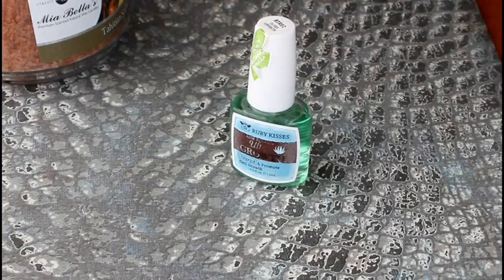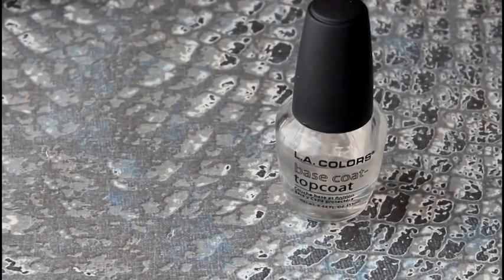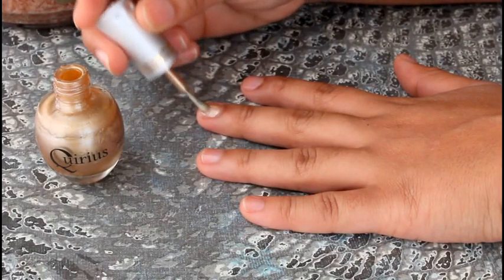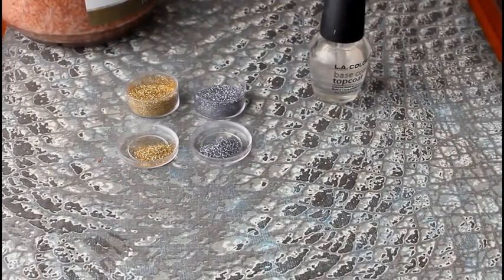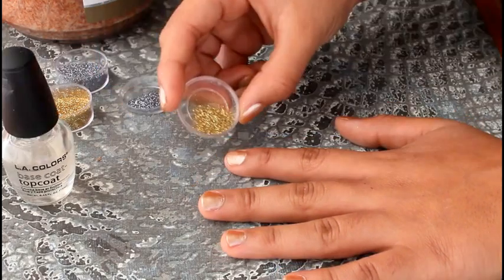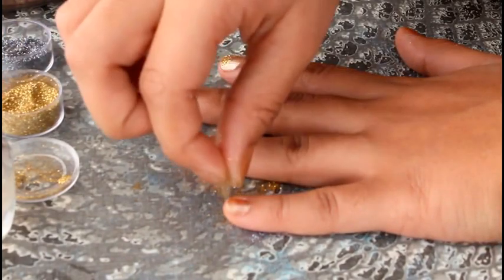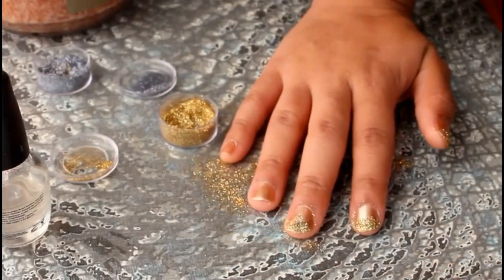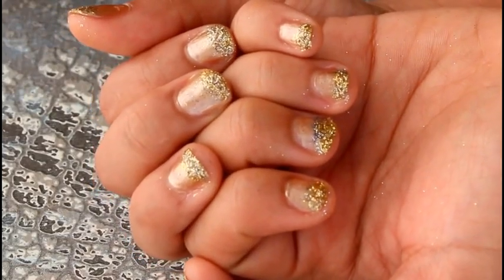Diy: Christmas And New Years Eve Nails: Gold and Silver Glitter Gradient Nails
O P E N         F O R                K N O W L E D G E

1st Song:
Artist: Mindy Gledhill

2nd Song:
Artist: Mindy Gledhill

• • • • • • • • • • • • M A T E R I A L S N E E D E D • • • • • • • • • • • •

1. Base Coat
 I used: Ruby Kisses-ultra growth
2. Gold nail Polish
 I used: Quirius-Toffee
3. Clear Top Coat
 I used: LA colors Clear Topcoat
4. Gold and Silver Glitter
 I used: Glitter set from Micheals arts and craft store